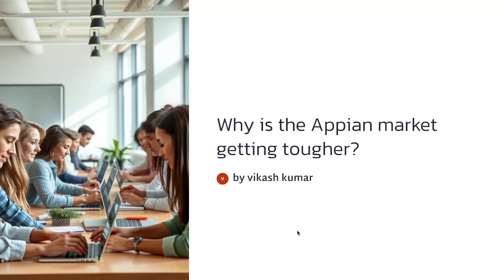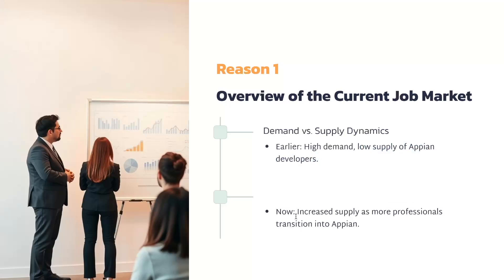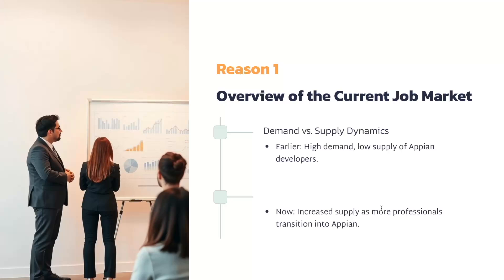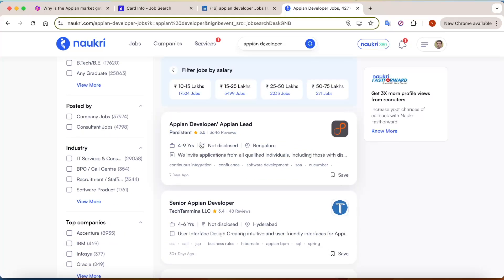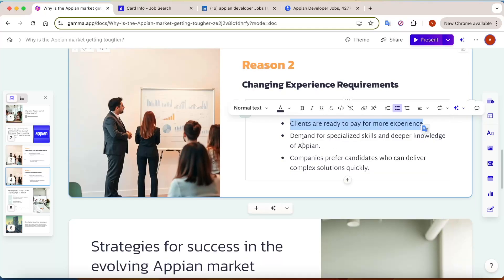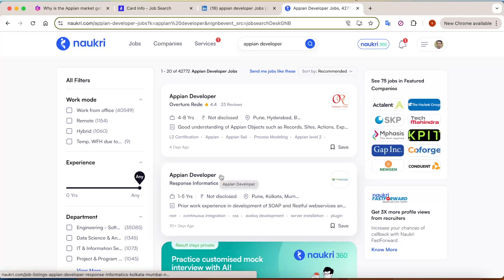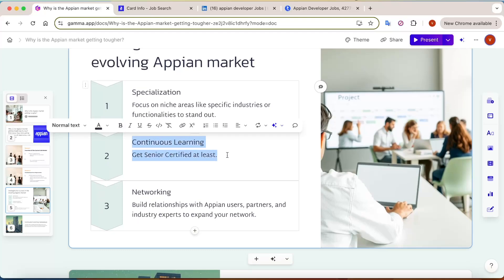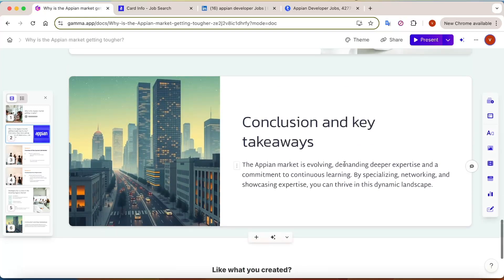Why is the Appian Job Market Getting Tougher? Here’s What You Should Know!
In this video, we explore some of the key reasons behind the increasing demand for more experience in the Appian job market. Share your thoughts and let me know what you think!

🎉 End of Year Learning Celebration! 🎉

Start the new year with upgraded skills! Grab these top courses at just ₹499:

Invest in yourself before the year ends! 🚀